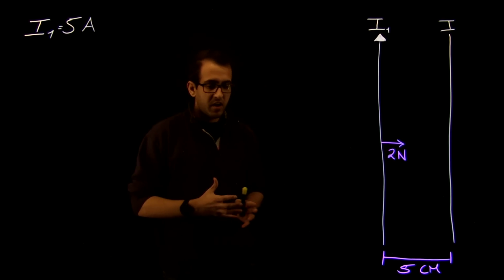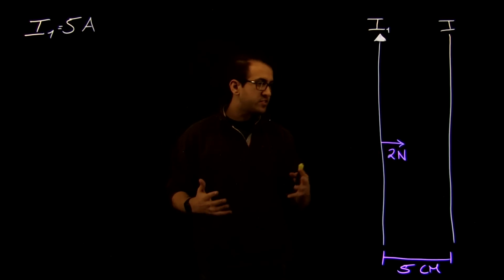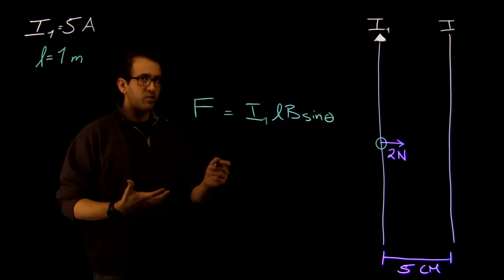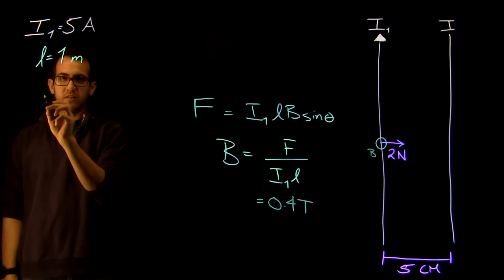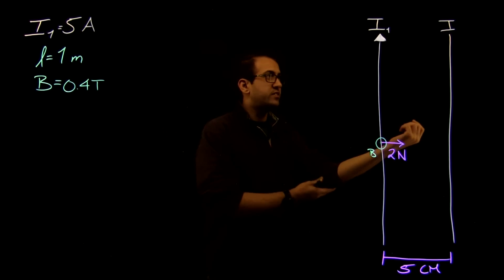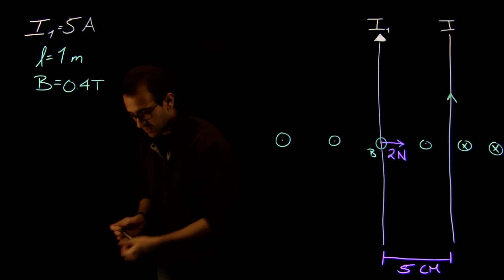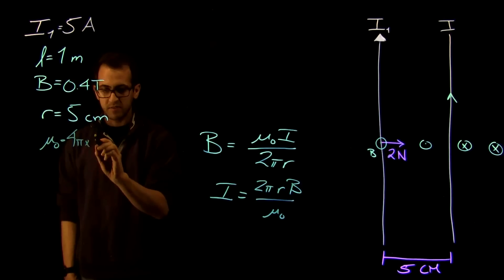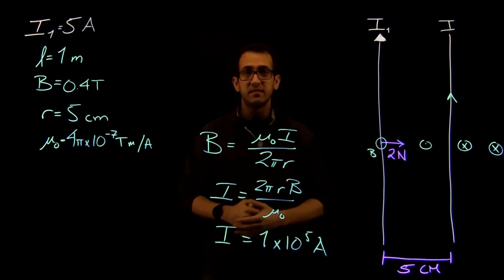Week 10 Intermediate: 10.7 Ch.20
Walkthrough of question 10.7 for McGill's Winter 2019 Physics 102 Introduction to Electromagnetism course. Question and solution by Matthew Heffernan.